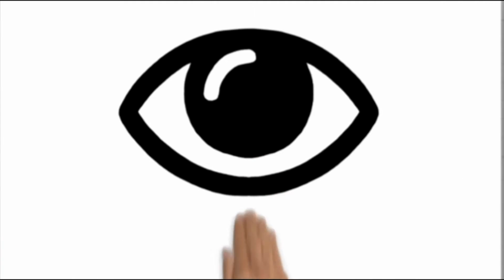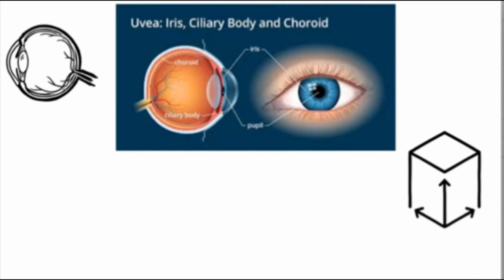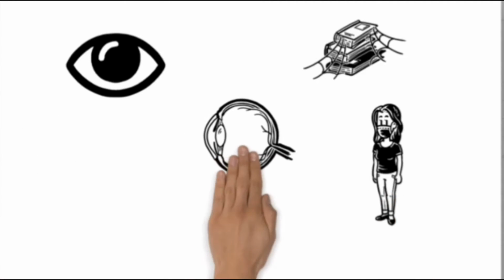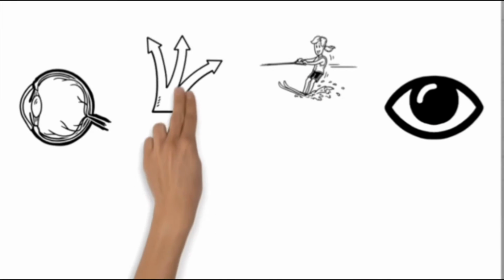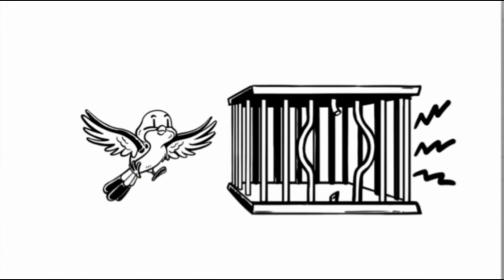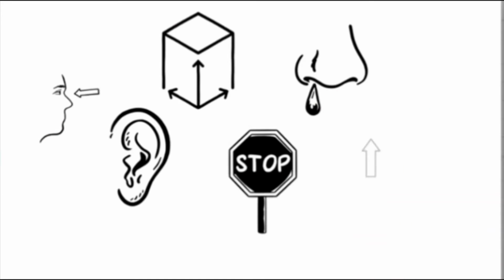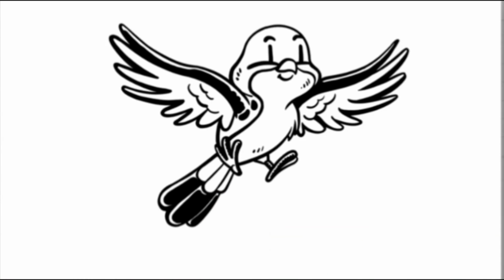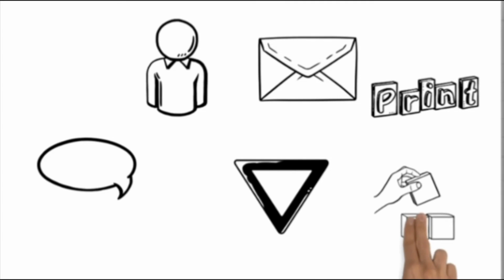properties of eye/8th grade/NCERT/the theory of everything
hi, guys
don't click this link please:

please support my channel. thank you for watching. please subscribe and press the bell icon to get notified of my videos. if you guys need a specific type of video ask me using the comment. i will do it and publish it in youtube.
telegram- the theory of everything official.